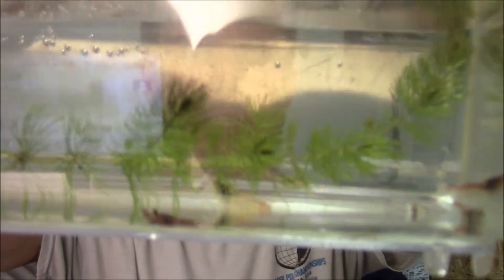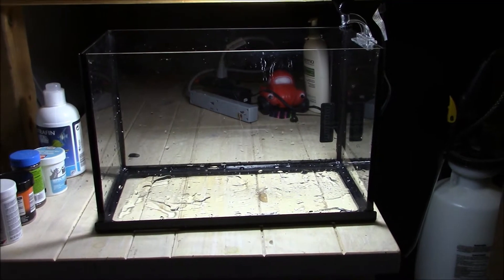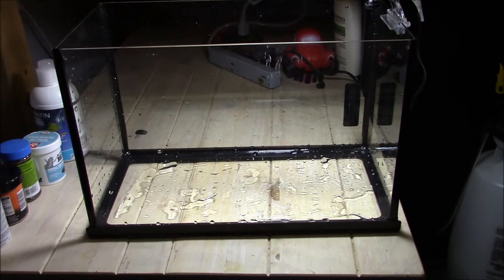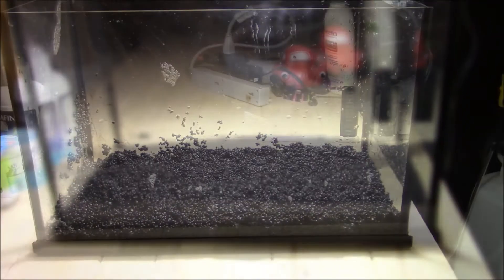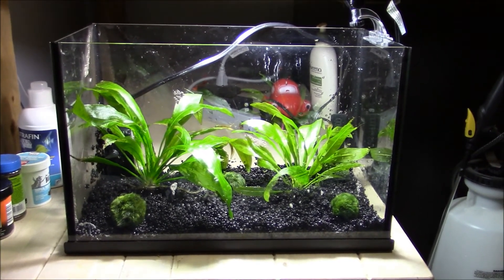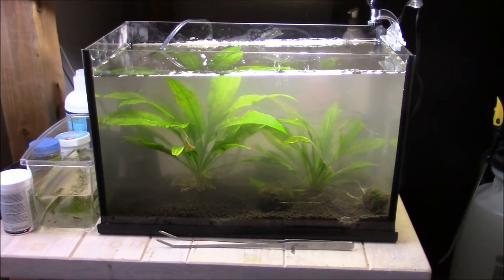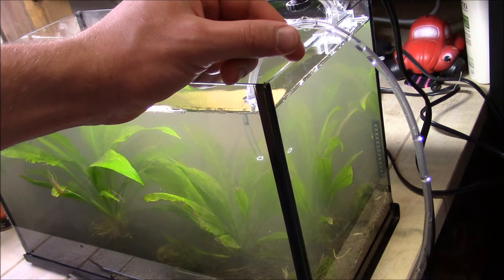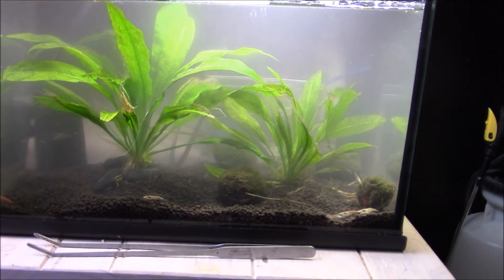Red Cherry Shrimp Aquarium Setup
The shrimp have been without a proper aquarium for a while now so I thought it was time to change. In this video I show you how to set up a small shrimp aquarium using Fluval Stratum as a substrate. The aquarium has now been set up for four days and the shrimp are all doing well.